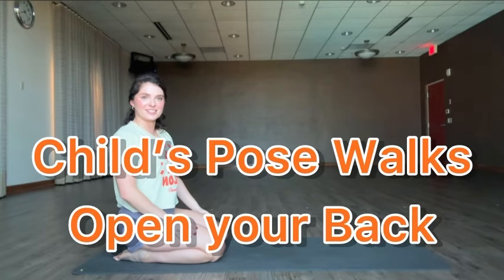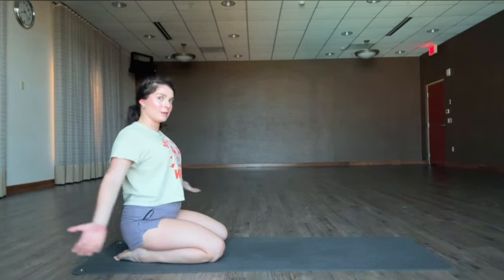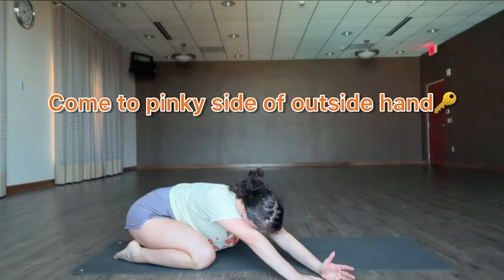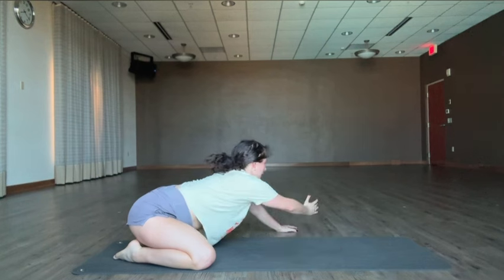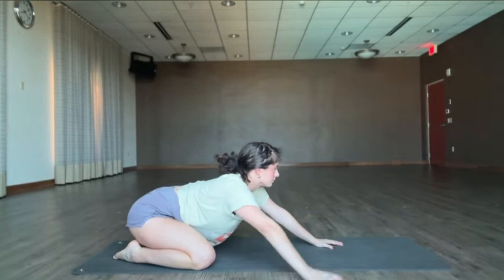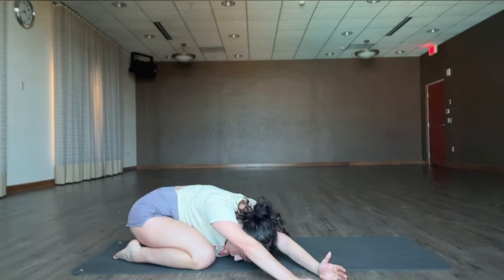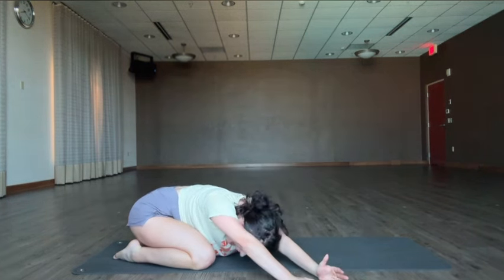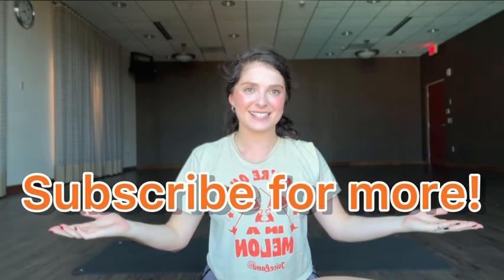Deep Back Stretch | Child’s Pose Walks🧘‍♀️